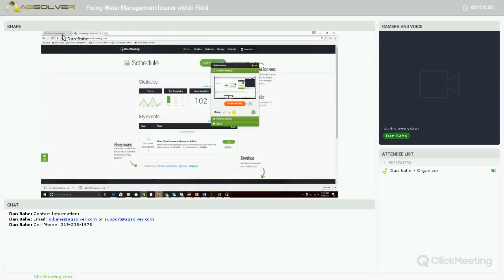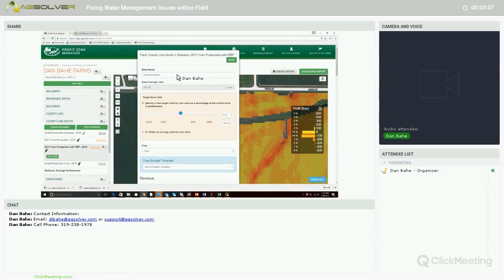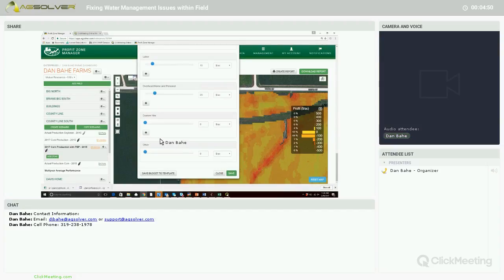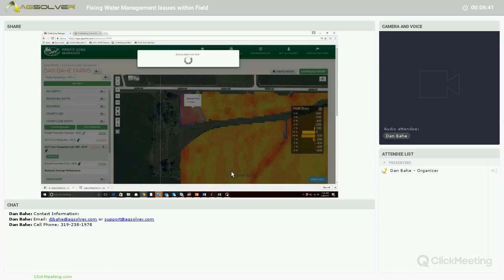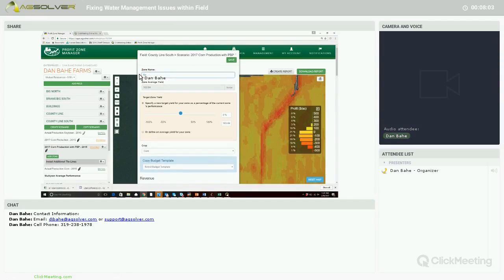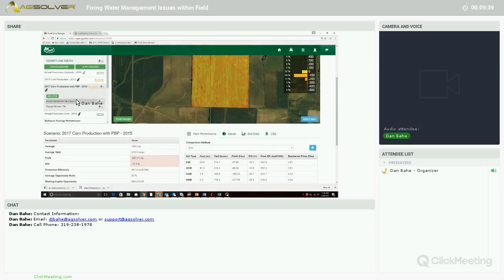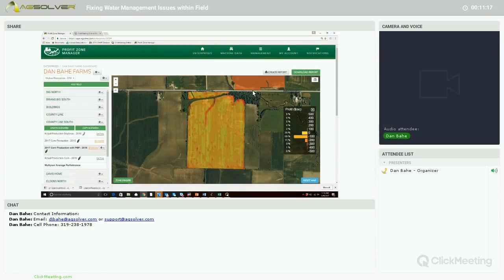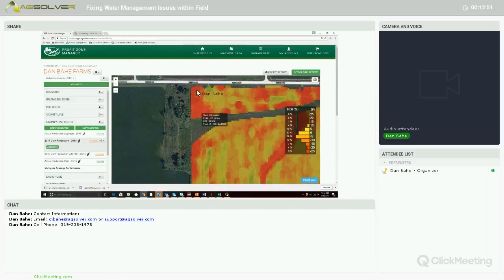Fixing Water Management Issues within Field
In this week's Webinar Dan Bahe explains how to use Profit Zone Manager to help resolve water management issues.